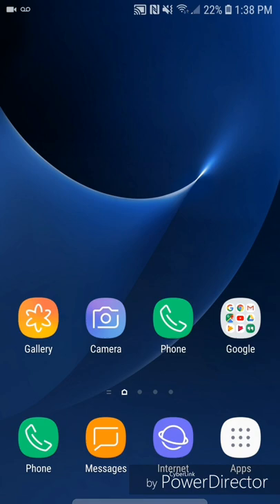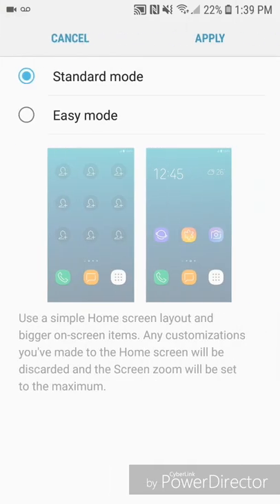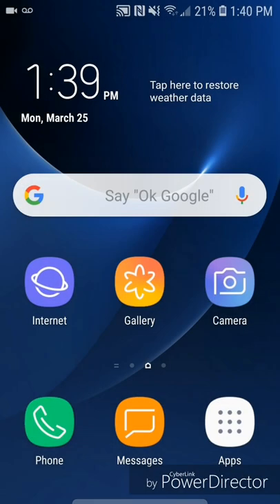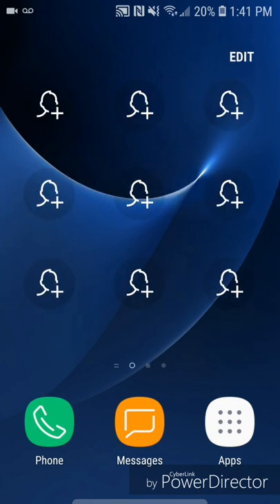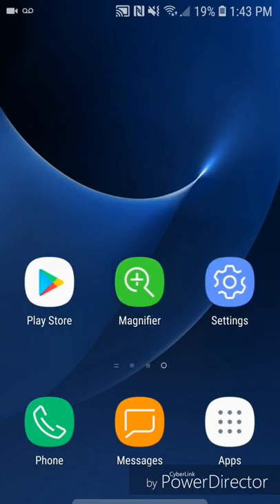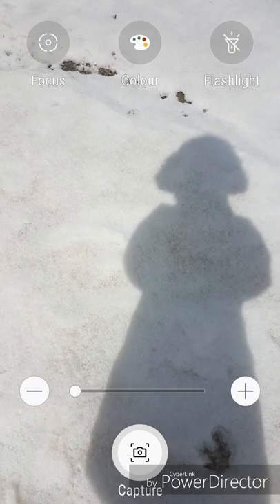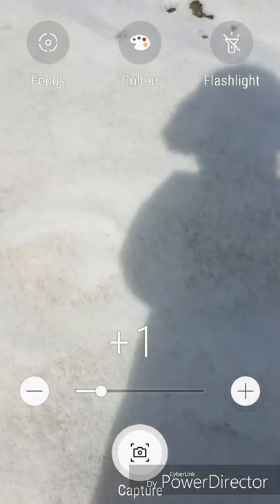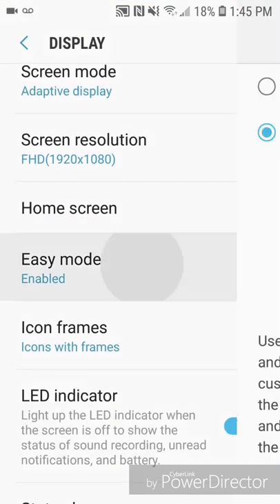How To Use Easy Mode on the Samsung Galaxy S7 with Android 8.0!!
This video will show you how to use easy mode on the samsung galaxy s7 with android 8.0

Thanks